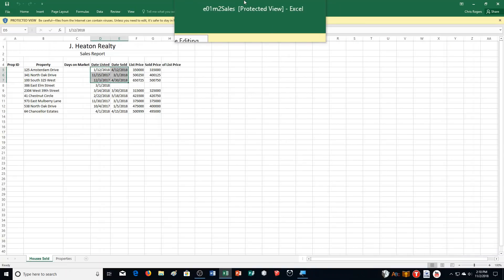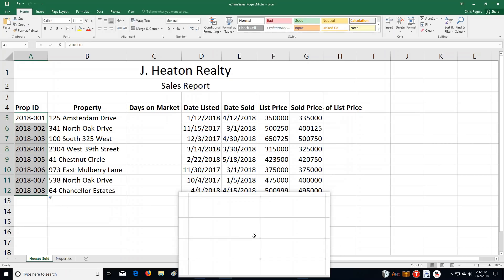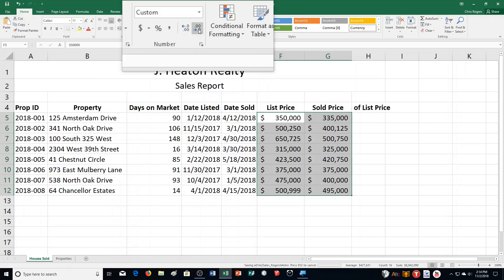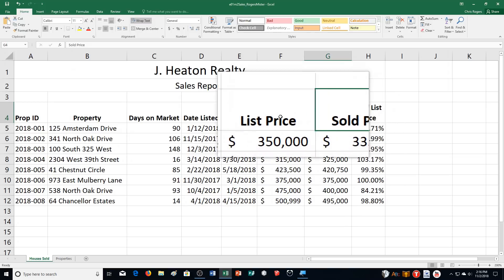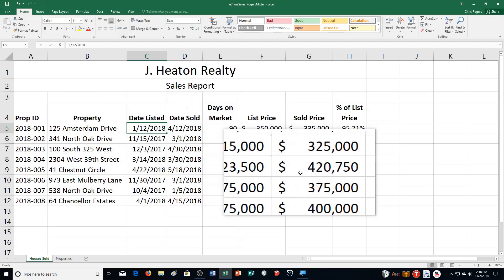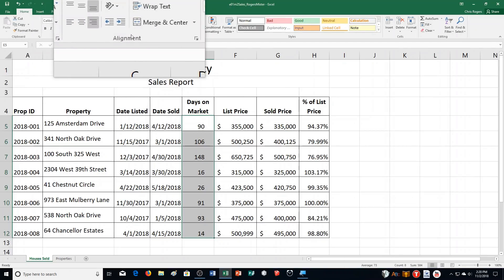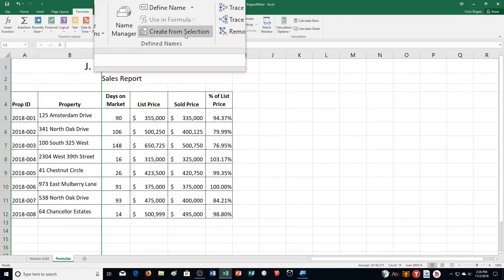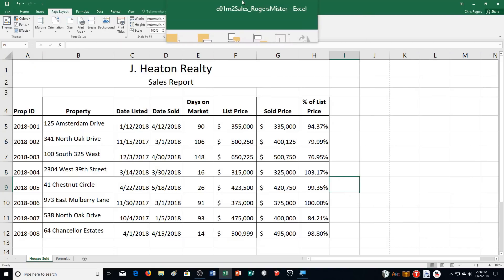E1M2 - Mid-Level Ex 2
This is a step by step guide to completing Exploring Series Microsoft Office 2016 Excel Mid-Level Exercise 2.